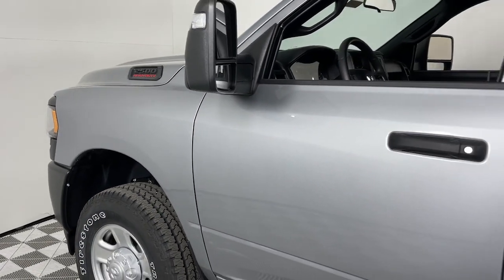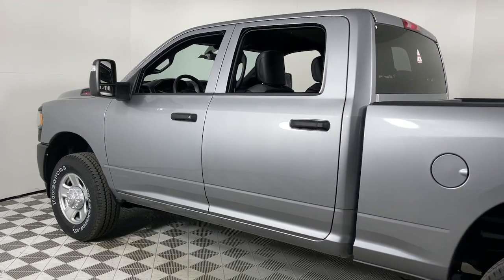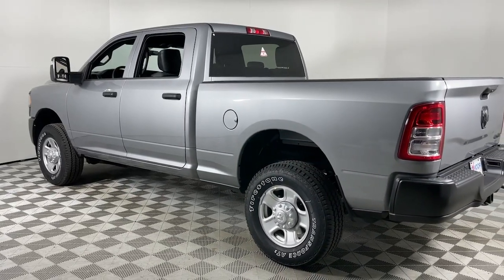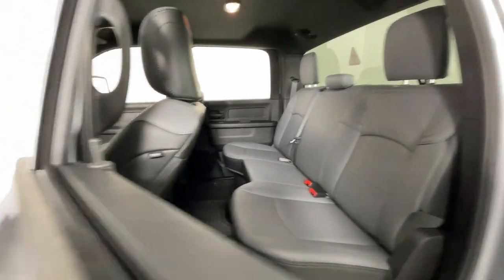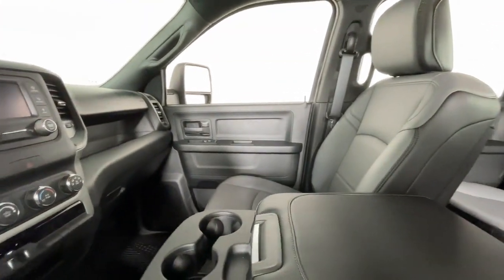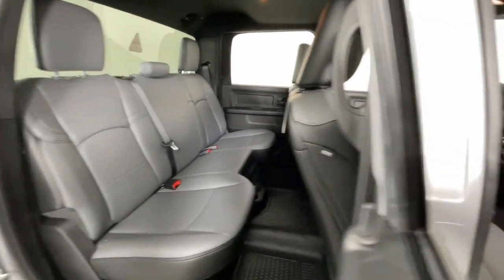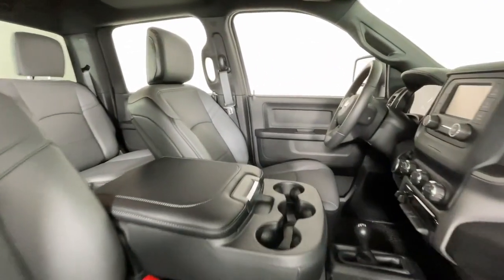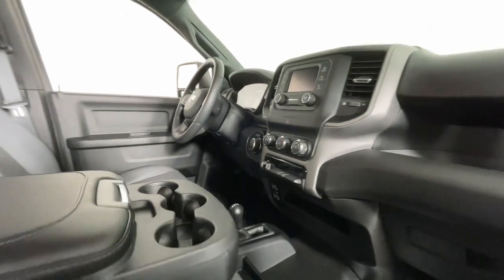2024 Ram 2500 at Oxmoor CDJR Louisville & Lexington, KY C14921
Billet Silver Metallic Clearcoat New 2024 Ram 2500 Tradesman available at Oxmoor CDJR in Louisville, Kentucky. Servicing the Lexington, Elizabethtown, KY New Albany, IN Jeffersonville, IN area.

Oxmoor CDJR
4520 Shelbyville Rd

$9515 off MSRP! 2024 Ram 2500 Tradesman 6.4L V8 Price includes: $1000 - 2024 CR Bonus Cash 24CRA. Exp. 04/01/2024 $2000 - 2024 Great Lakes BC Bonus Cash GLCRA. Exp. 04/01/2024 Trade in Bonus Cash. Customer must trade in an operable vehicle of a model year within 5 years of the current date with less than 100000 miles and with a clear title. Customer must appear in person at the dealership to qualify. Dealers and wholesalers do not qualify. $1500 - Exp. 03/31/2024 In House Financing Bonus Cash. Must finance with approved Oxmoor Chrysler lender at standard rates. Cash/Outside Finance lenders DO NOT qualify. Available only to individual consumers that finance at least 51% of the vehicles MSRP. Customer must appear in person at the dealership to qualify. See dealer for details. $1500 - Exp. 03/31/2024